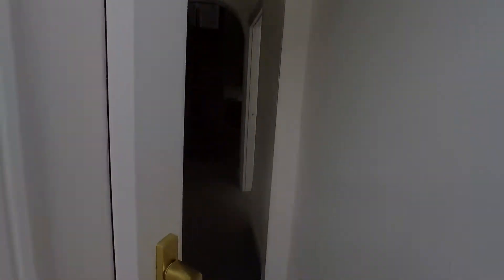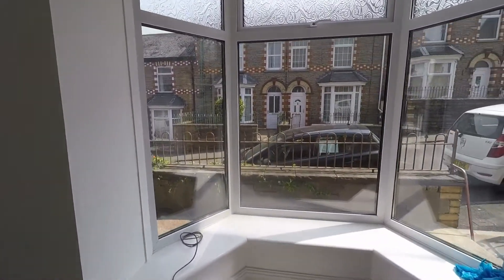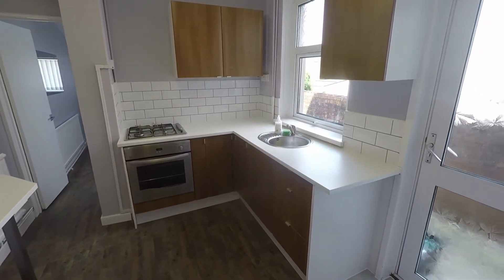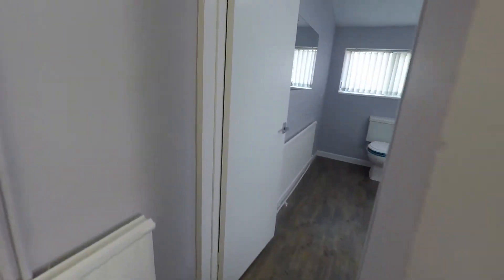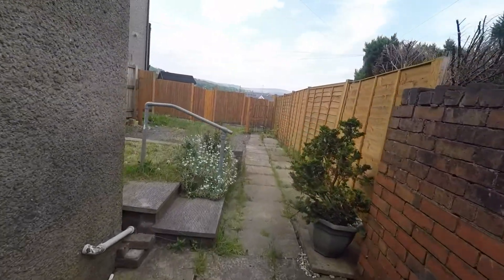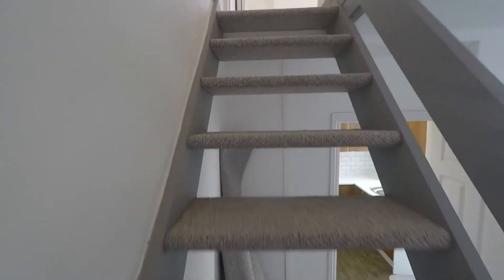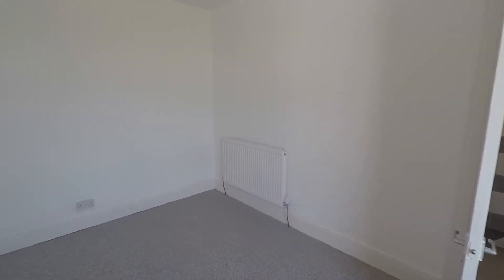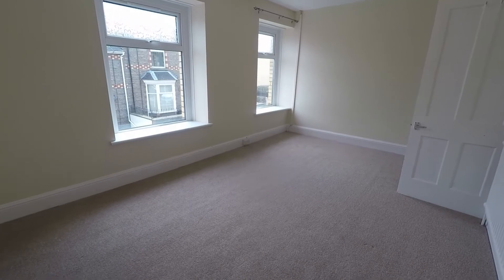Pinkmove Virtual Tour 56 Wainfelin Avenue